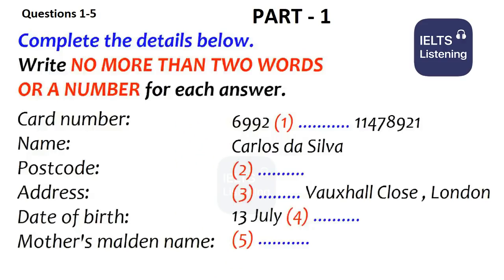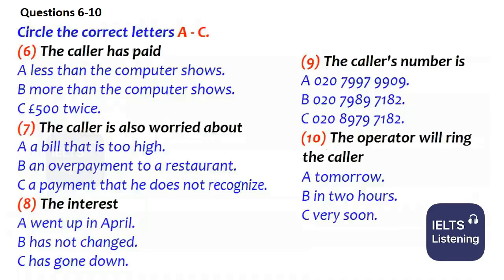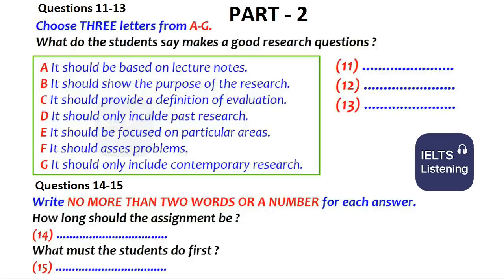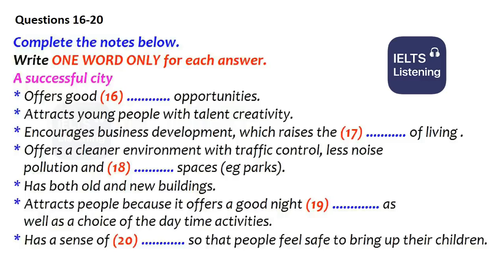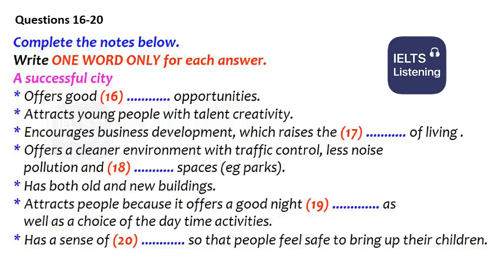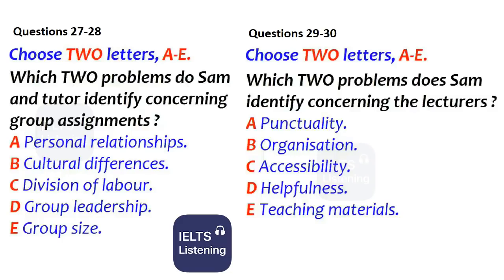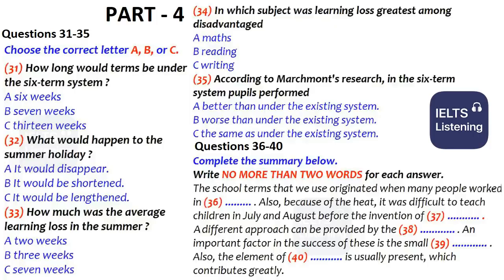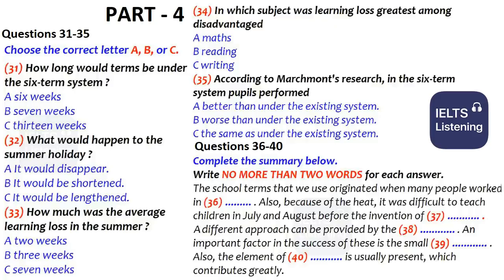🤩🎄 NEW BRITISH COUNCIL IELTS LISTENING PRACTICE TEST 2020 WITH ANSWERS - 4.02.2021